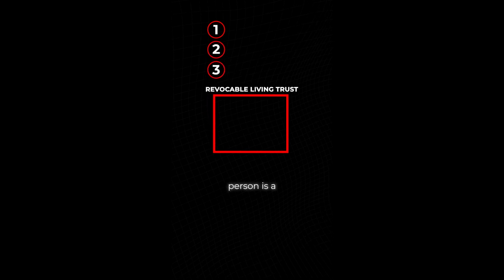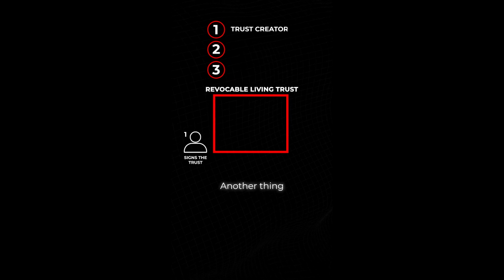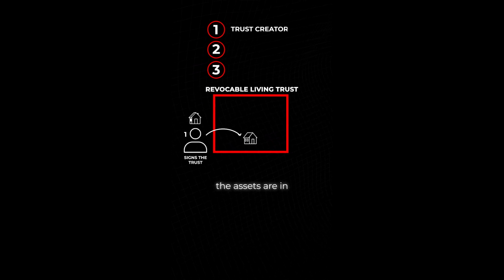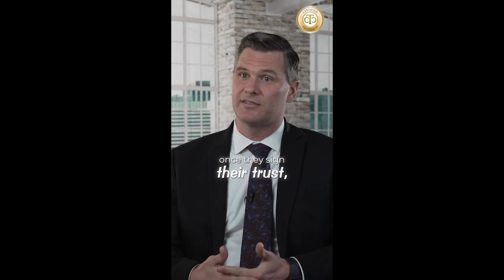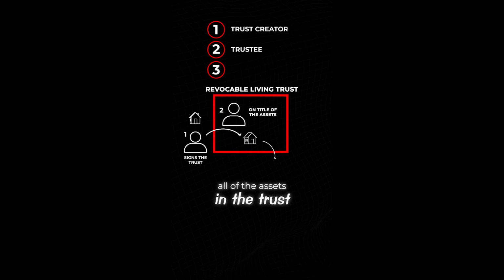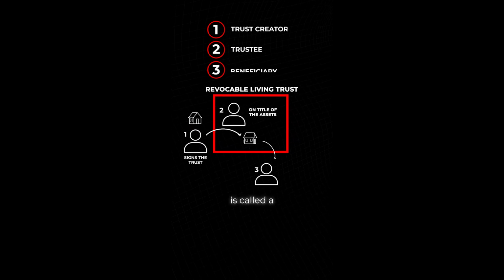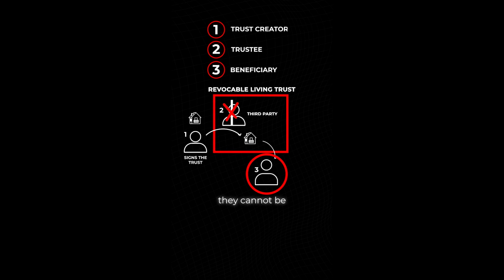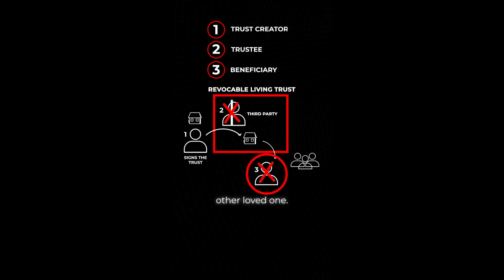A living trust isn’t just paperwork—it’s peace of mind.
A living trust isn’t just paperwork—it’s peace of mind. Keep control of your assets, protect your family, and avoid probate.